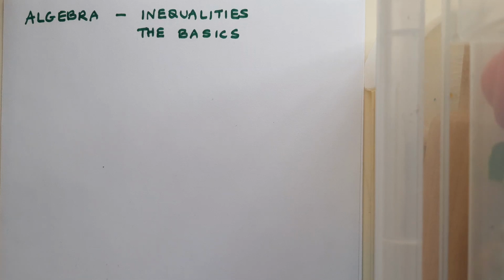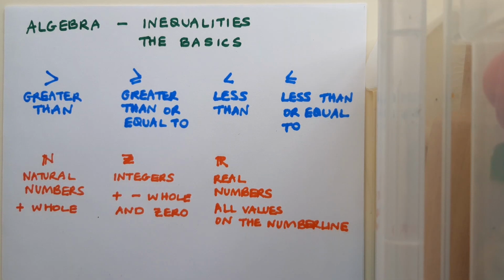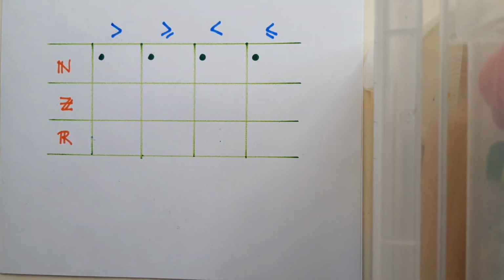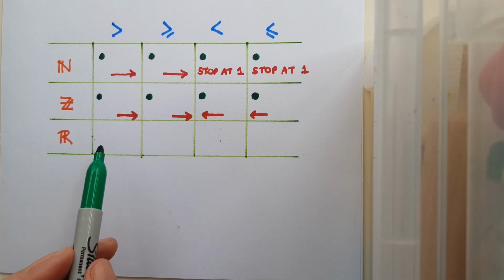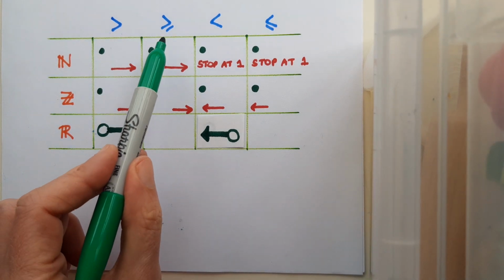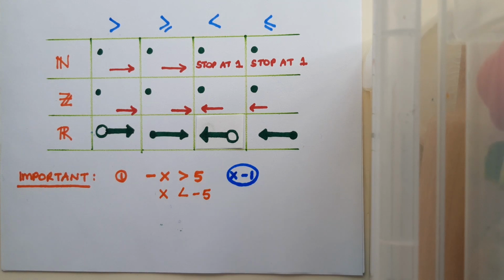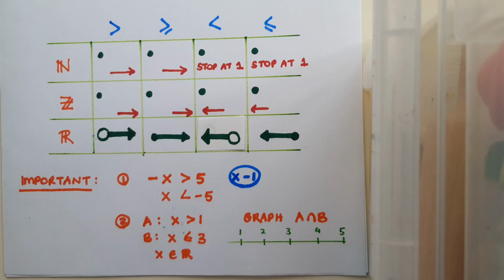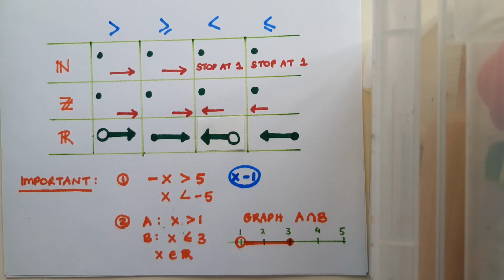Algebra - Inequalities - The Basics